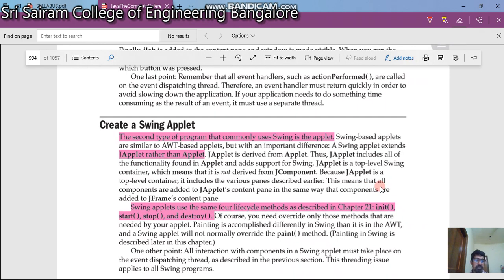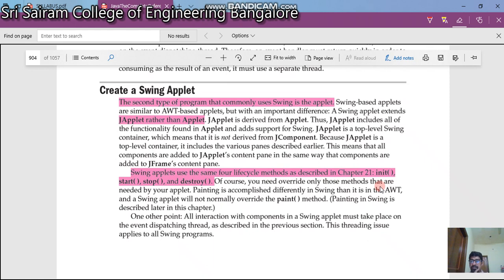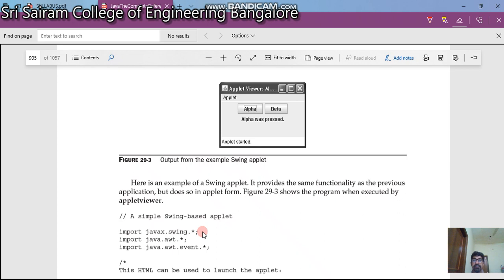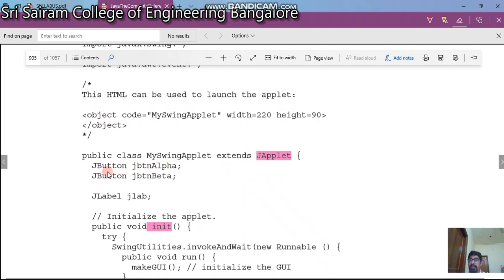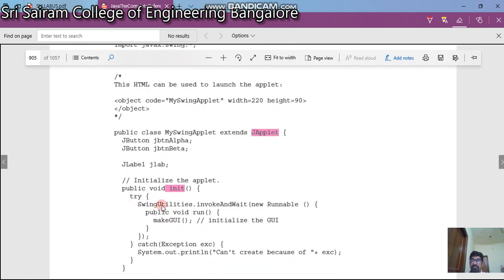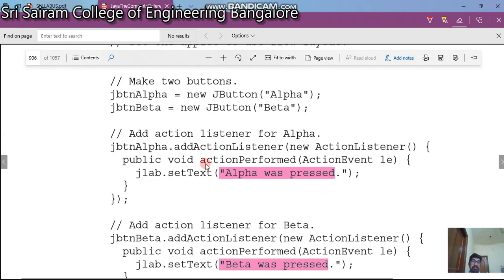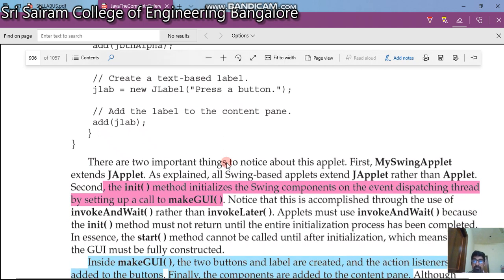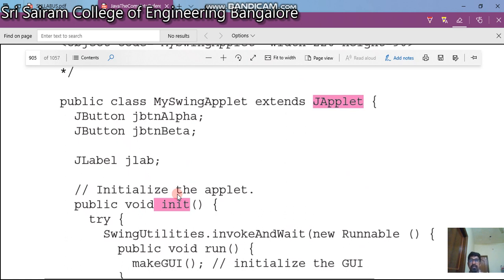LectureVideo 18CS45 Module-5 Swing- 4- Reji Thomas